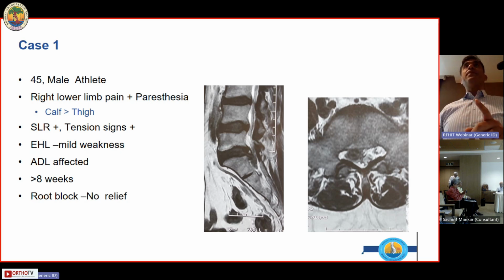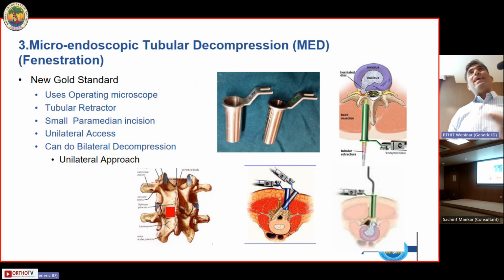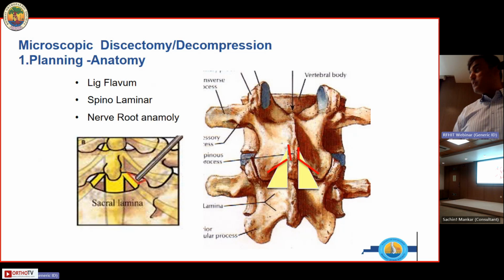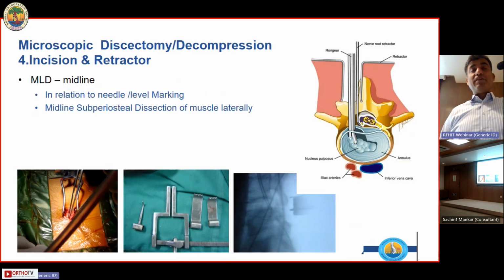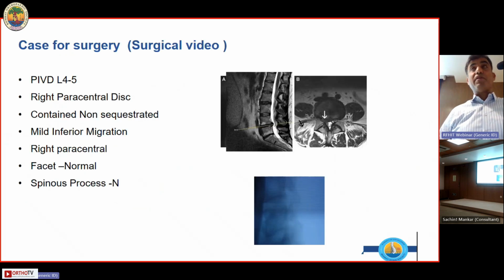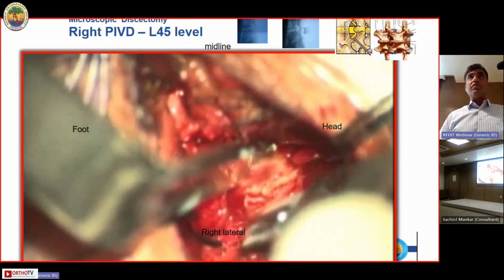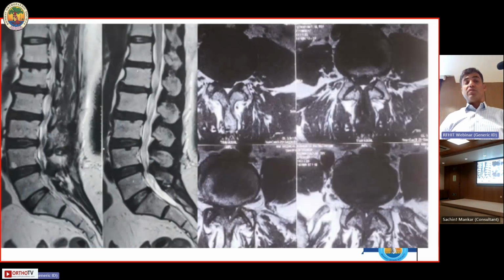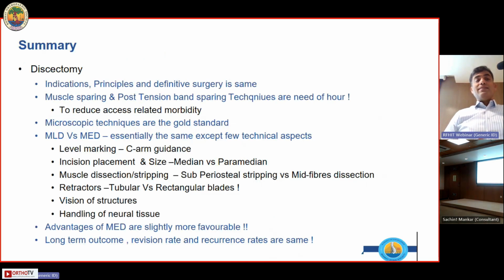BOS Dr L N Vora Master Series: Microdiscectomy vs. Microendoscopic Discectomy - Dr. Vishal Kundnani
Topic LUMBAR DISC PROLAPSE: TECHNIQUES FOR BETTER OUTCOMES

Convener: Dr. Arjun Dhawale, Co-Convener: Dr. Kshitij Chaudhary

This program is organized by Bombay Orthopaedic Society